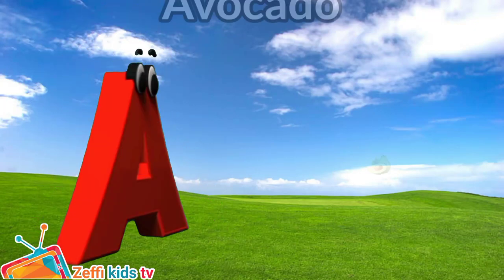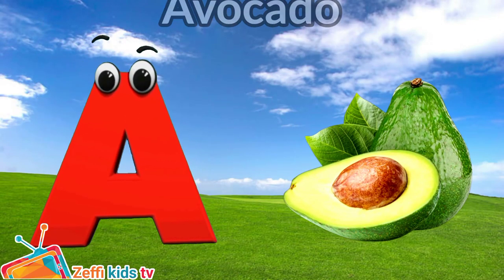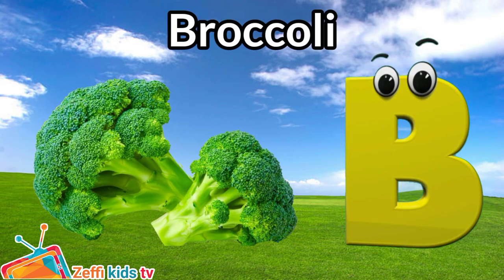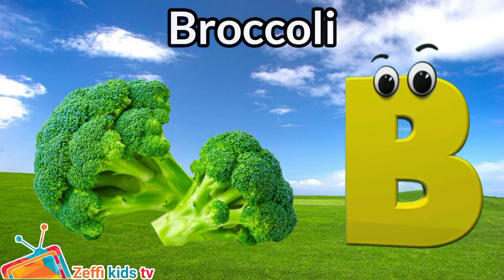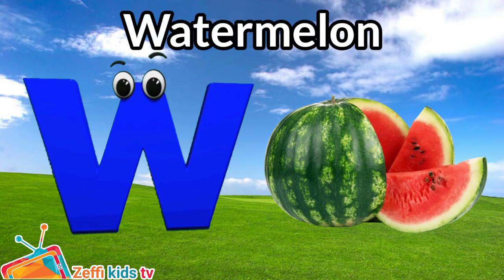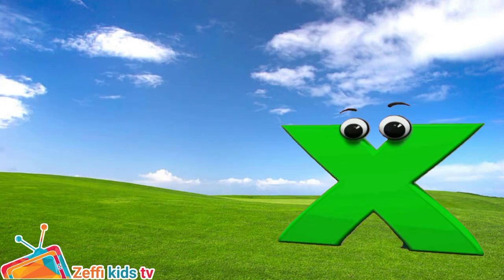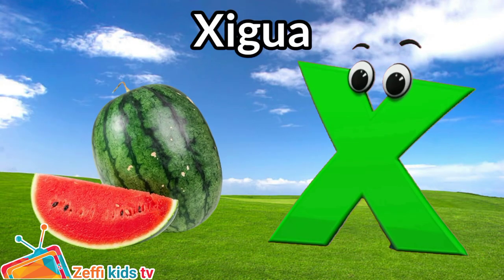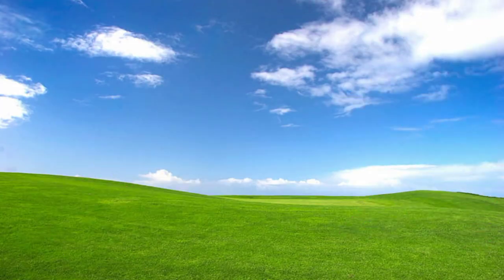Phonics Fruits and Vegetables Phonics for Kids, Learn ABC, Alphabet Letters,Zeffi Kids Tv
Lyrics :

A is for Avocado A  A  Avocado
D is For Daikon D  D  Daikon
H is for Haricot H  H  Haricot
I  is for Ita palm I  I  Ita palm
J is for Jack fruit J  J  Jack fruit
K is for Kiwi K  K  Kiwi
L is for Lemon L  L   Lemon
M is for Melon M  M  Melon
N is for Nectarine N  N  Nectarine
O is for Olive O  O  Olive
P is for Pea P  P  Pea
S is for Spinach S  S  Spinach
T is for Tomato T  T  Tomato
U is for Ugli U  U  Ugli
V is for Vanilla V  V  Vanilla
W is for Watermelon W  W  Watermelon
X is for Xigua X  X  Xigua
Y is for Yucca root  Y  Y  Yucca root

About Zeffi Kids Tv: Where kids can be happy and smart at Zeffi kids tv, our goal is to help make learning a education, fun and enjoyable experience for kids by creating beautiful 3D & 2D animation, educational lyrics, and toe-tapping music. Kids will laugh, dance, sing, and play along with our videos, learning alphabet letters, numbers, vehicles, nursery rhymes, animals names & sounds, colors, vegetables, food, fruits, living and non-living things, and much, much more while simply enjoying our friendly characters and fun stories and educational videos.